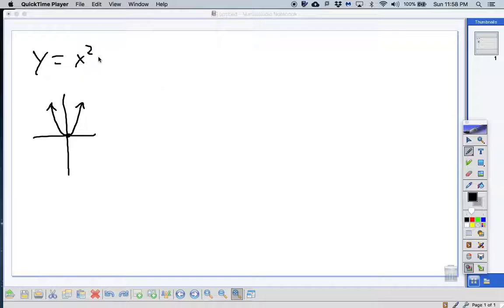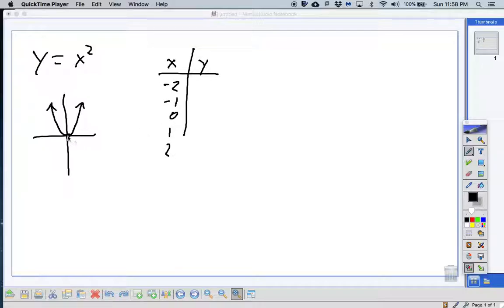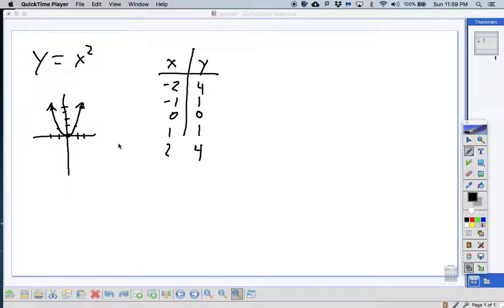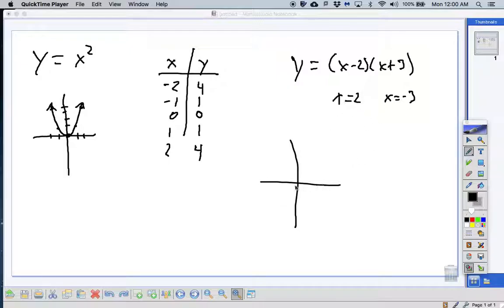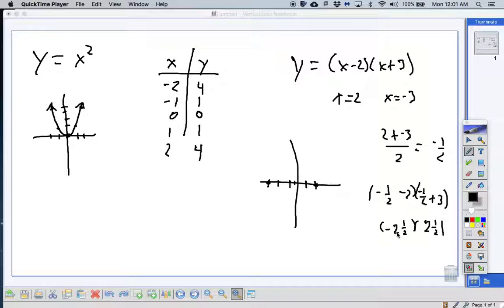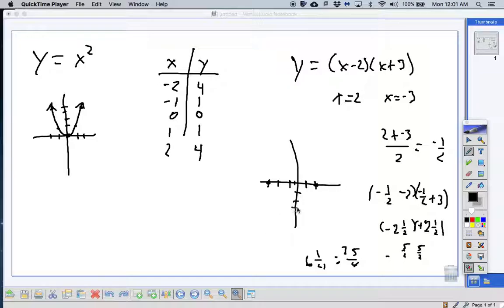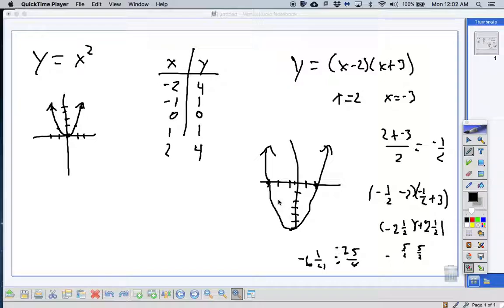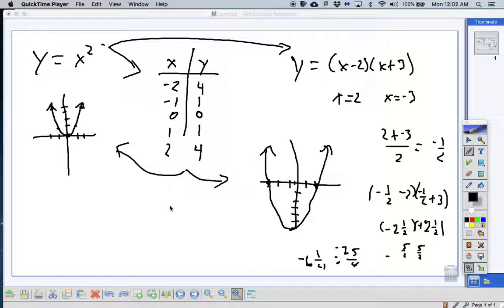graphing by hand